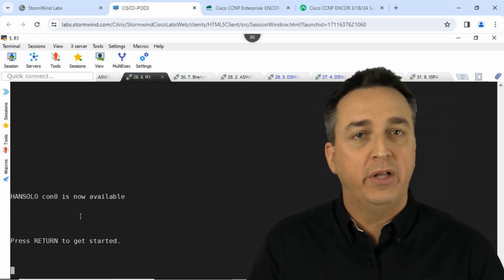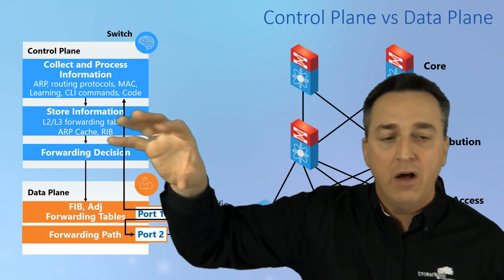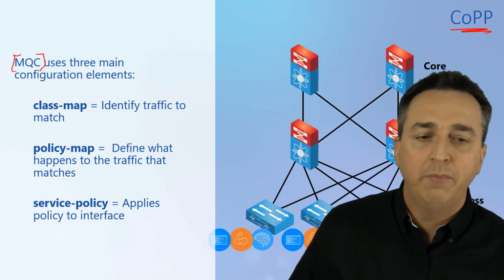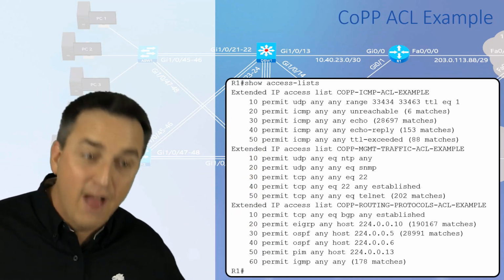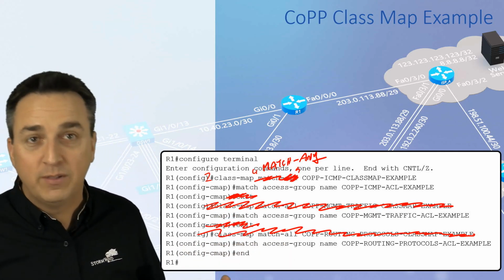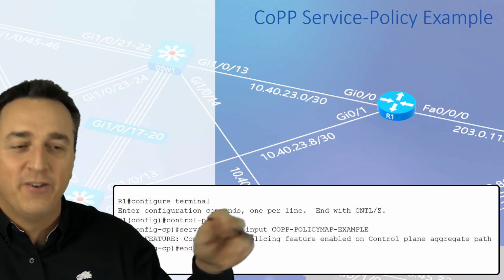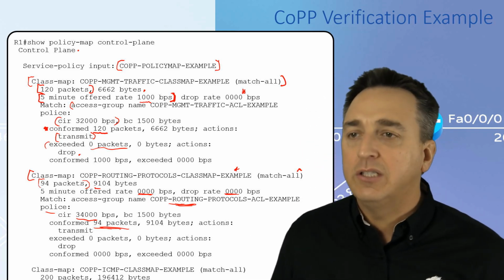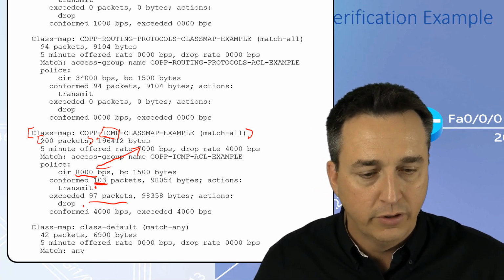08 1 Control Plane Policing CoPP